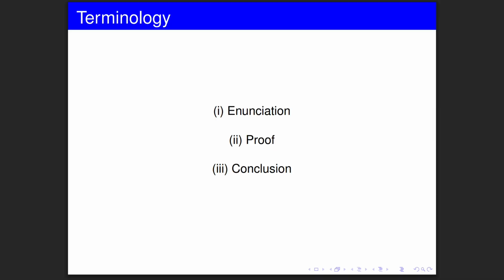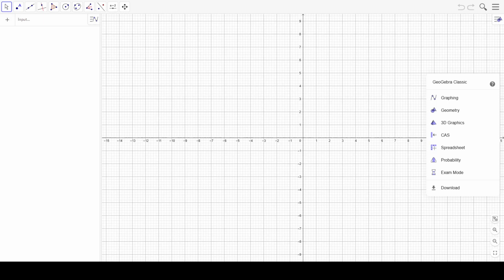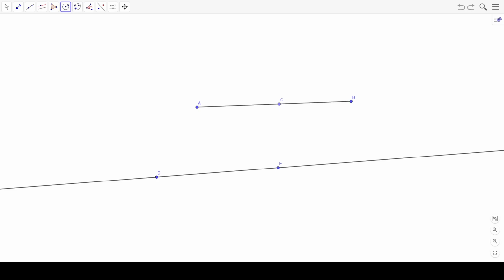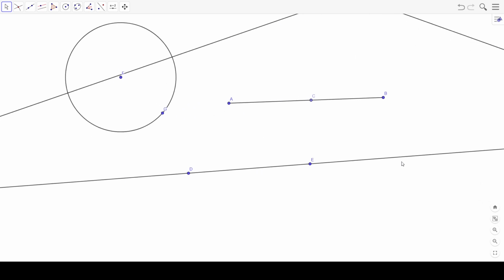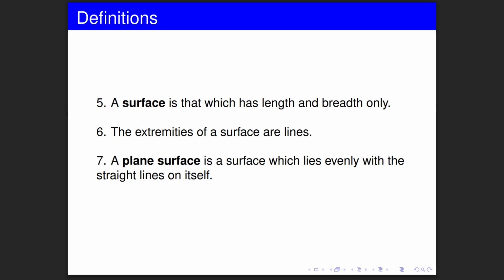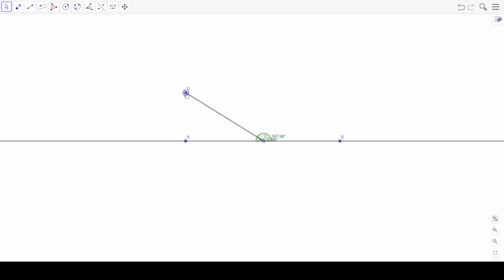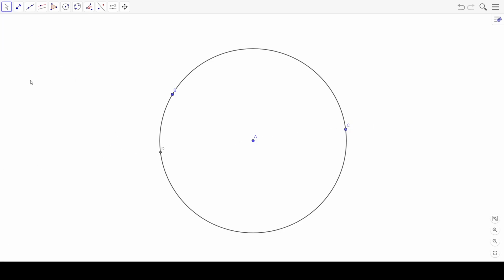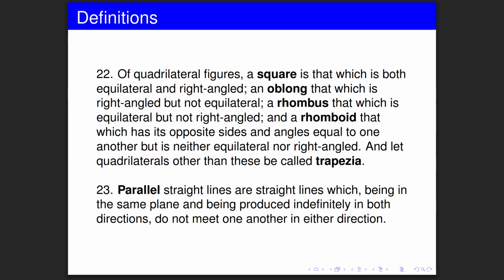Euclid's Elements Part 2: Definitions